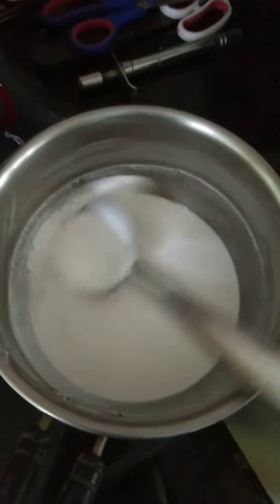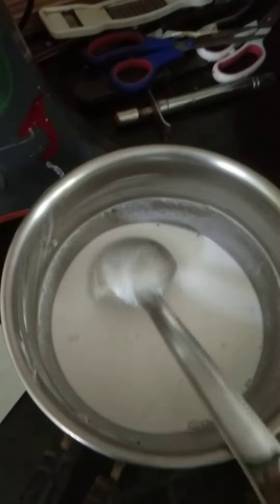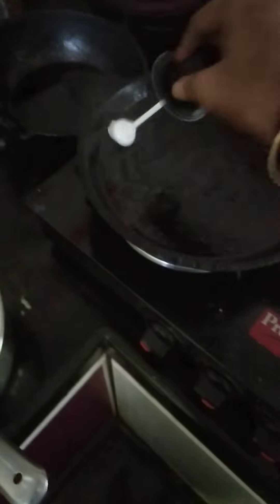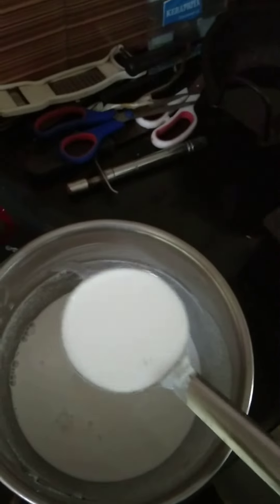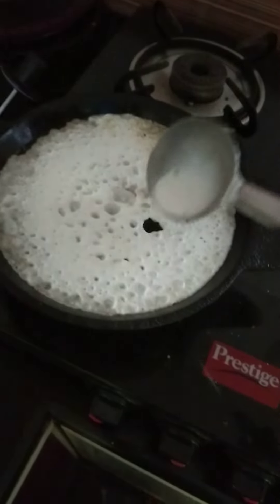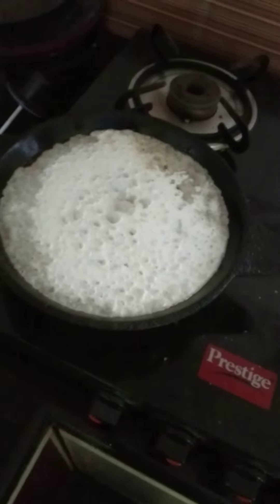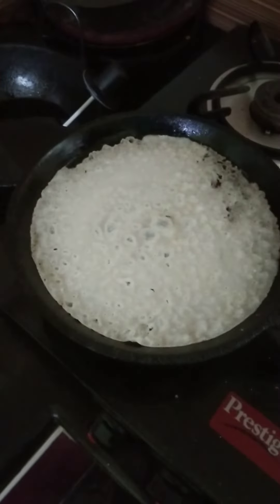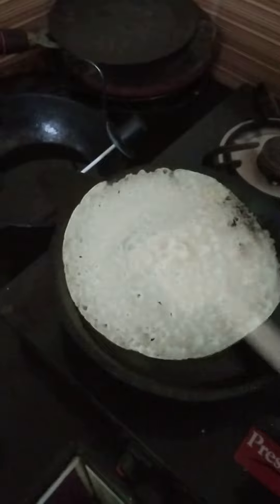How to make Easy White rice Dosa .